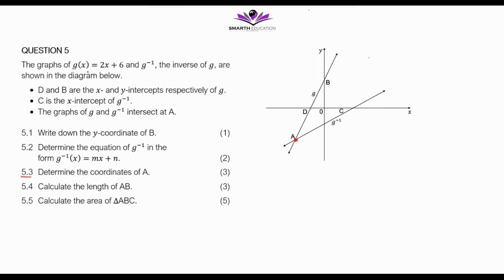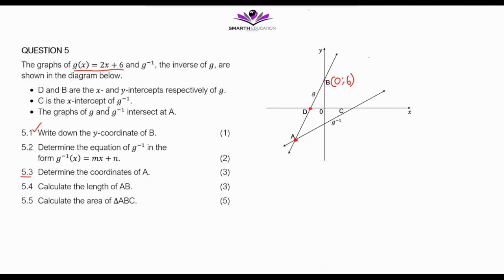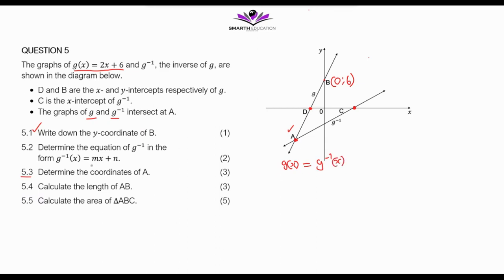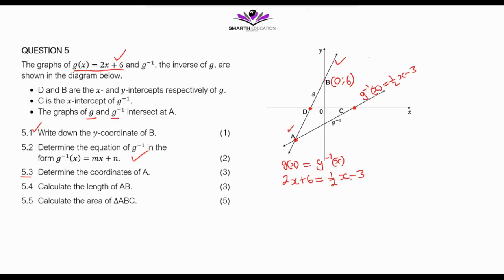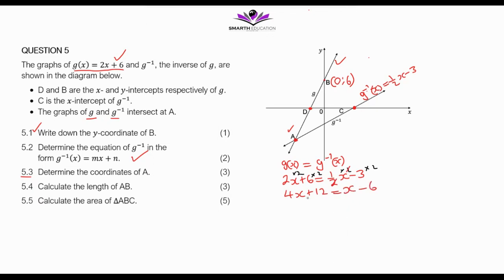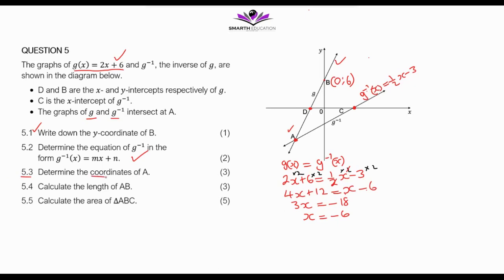2022 NOVEMBER MATHEMATICS PAPER 1 QUESTION 5 3 POINT OF INTERSECTION